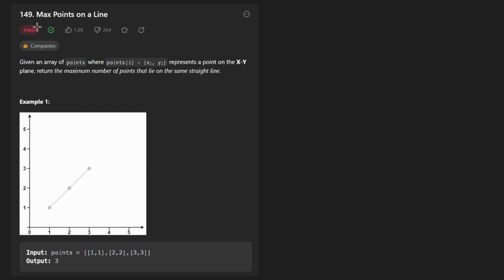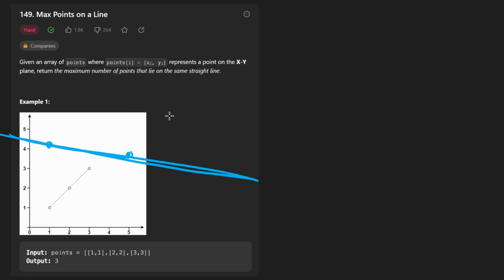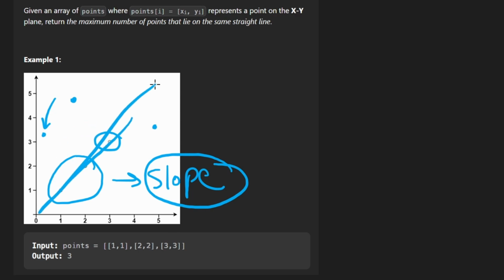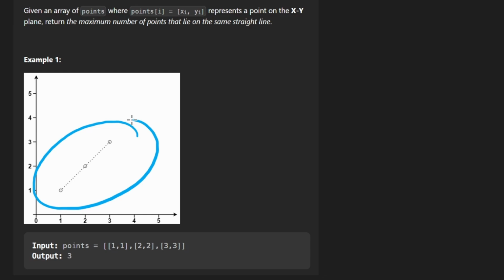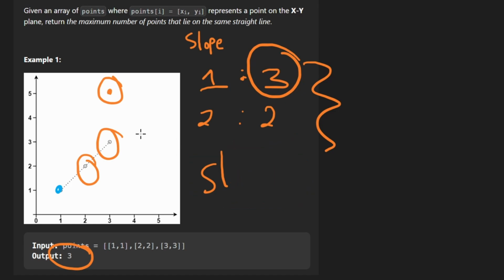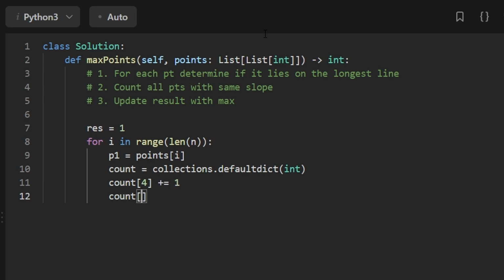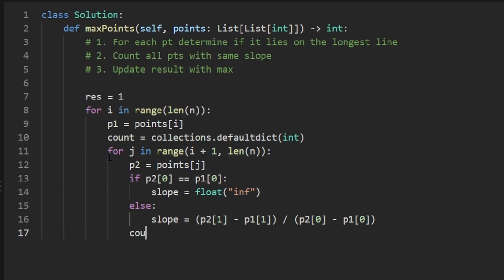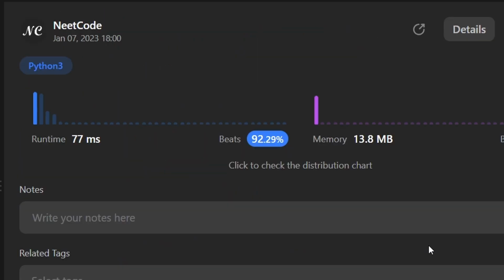Leetcode 149 - Maximum Points on a Line - Python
0:00 - Read the problem
0:30 - Drawing Explanation
5:05 - Coding Explanation

leetcode 149